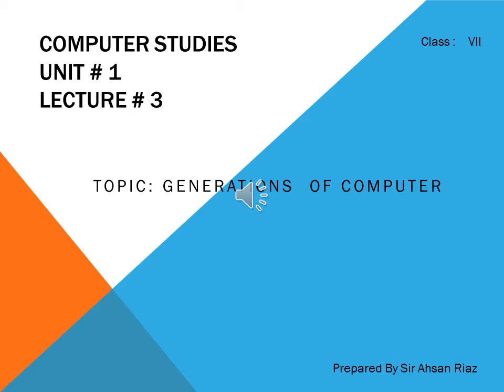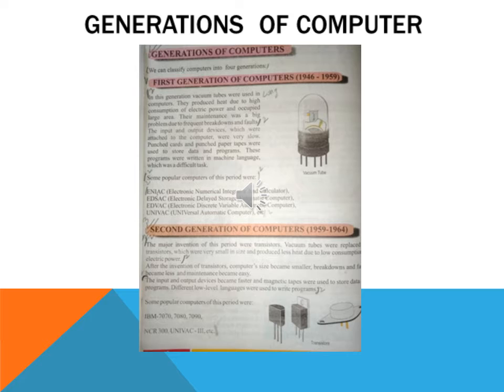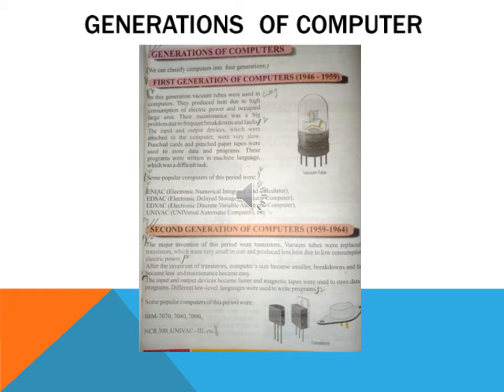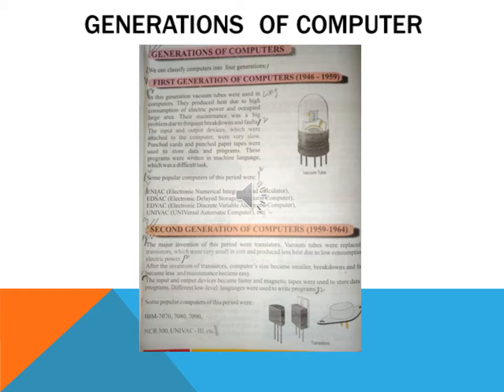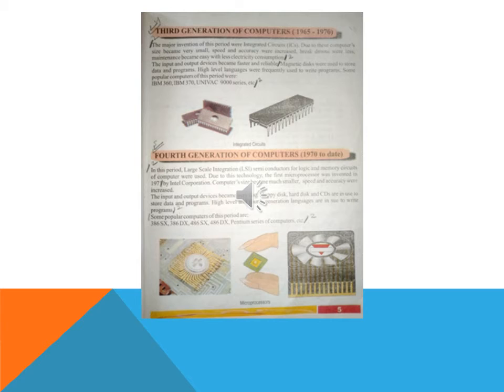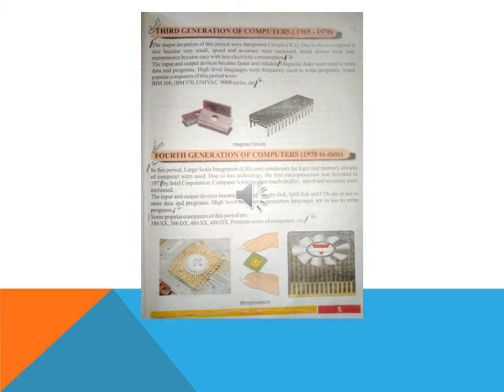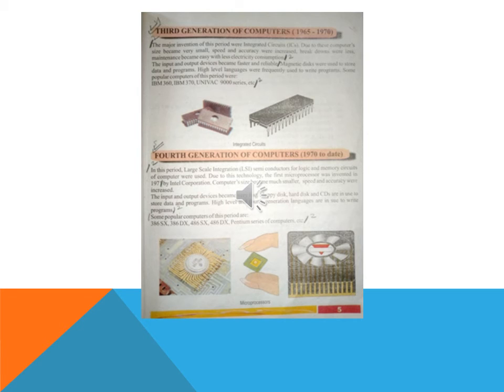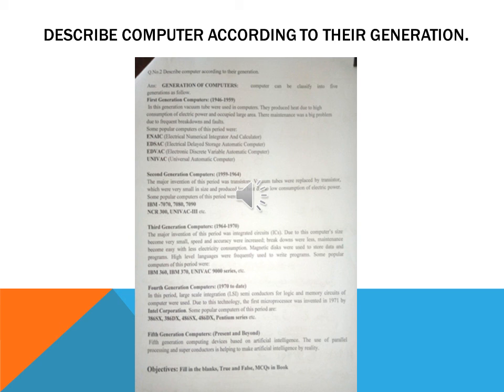computer class 7